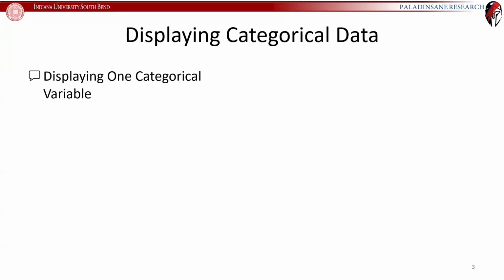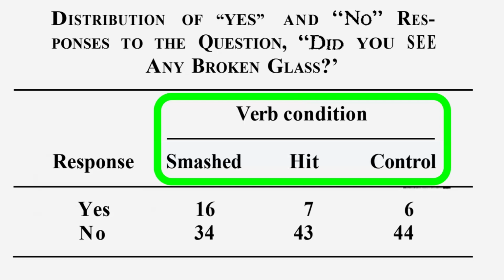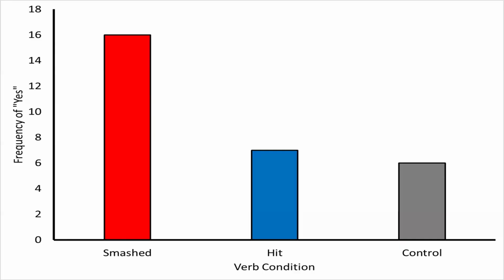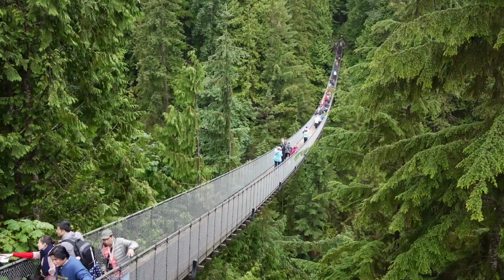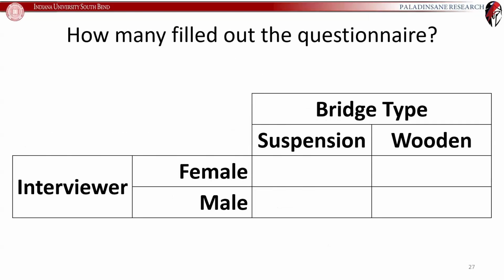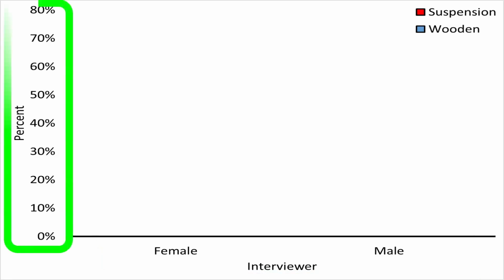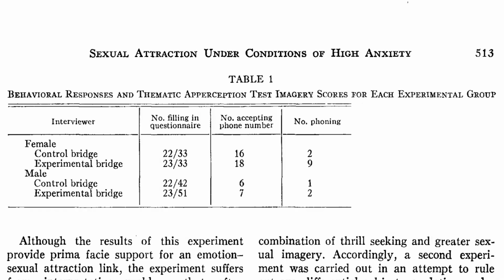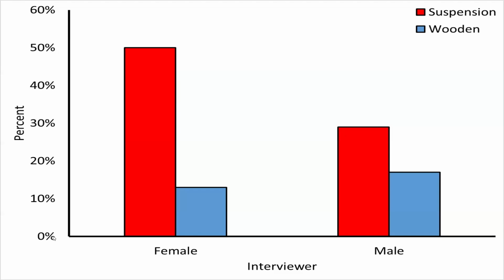Displaying Categorical Data: Frequency Tables, Bar & Pie Charts | Decode the World Ep. 5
*Welcome to Episode 5 of Decode the World: An Introduction to Statistics...* a _practical, psychology-focused_ intro to statistics. Today is Part 1 of *displaying data,* focused on *categorical variables.* We turn raw counts into an *“elevator pitch”* using tables and clear visuals, then compare one- and two-variable displays with real studies from psychology.

🔨 Build and interpret *frequency* and *relative-frequency tables* for categorical responses
📊 Create and read *bar charts* and *pie charts* to show how often each category occurs
🔄 Convert counts to *proportions/percentages* so comparisons are fair
⊞ Use *two-way (contingency) tables* for two categorical variables
📊 Compare *side-by-side bar charts* vs *segmented bar charts...* and see why side-by-side is usually clearer

🧠 Apply the visuals to *real psychology puzzles:*
 • *Loftus & Palmer (1974):* can a question plant a memory?
 • *Dutton & Aron (1974):* when fear looks like flirtation

*New here?*
💭 *Hot take time:* _What makes a categorical display “good”? Name one feature that builds trust and one that confuses_